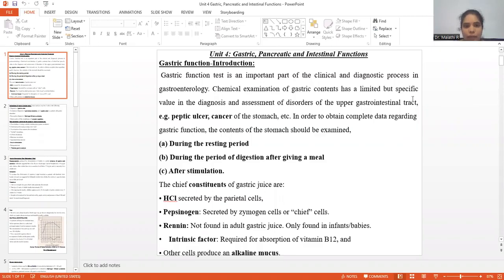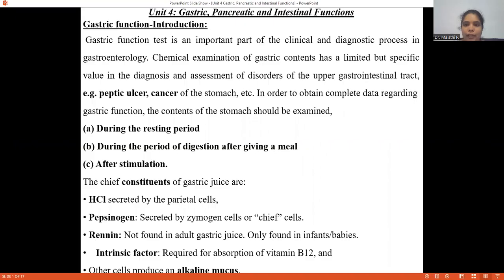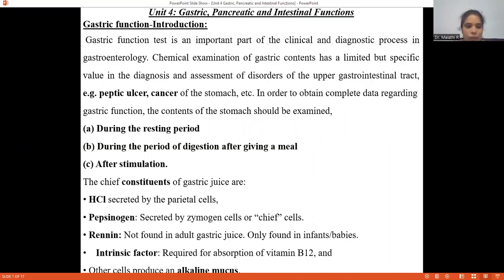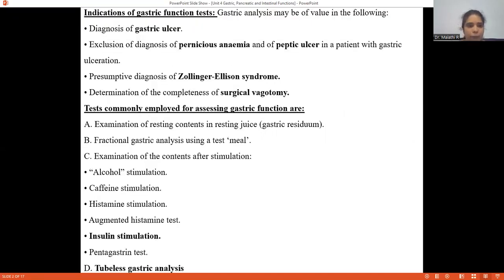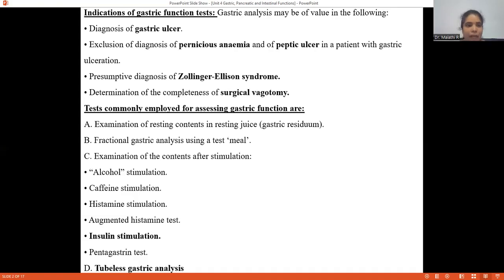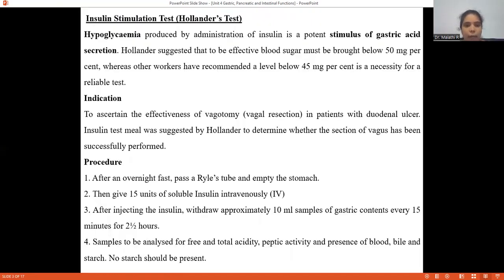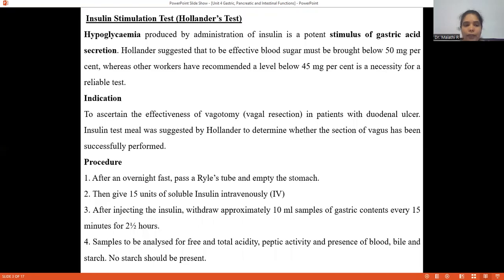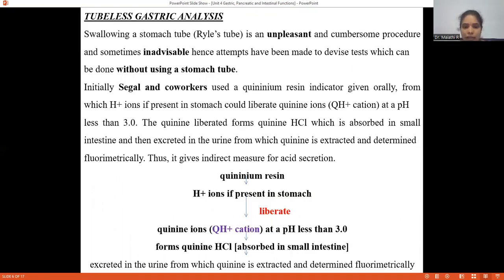Gastric function tests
This video describes the gastric functions and different tests to evaluate the functions of gastric gland.